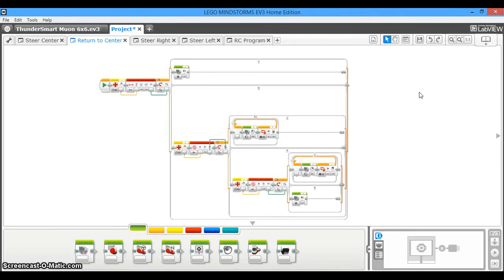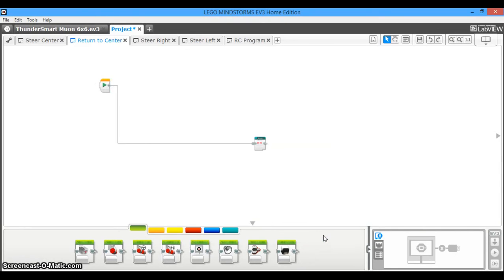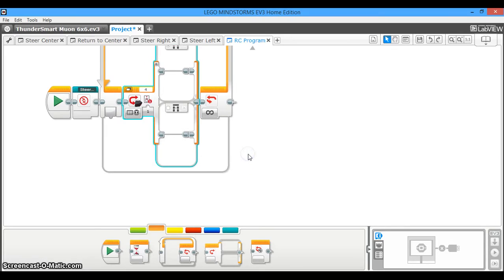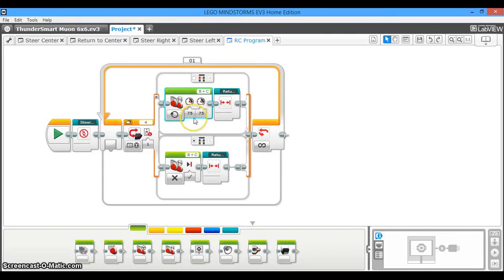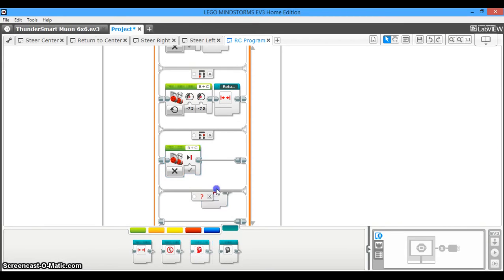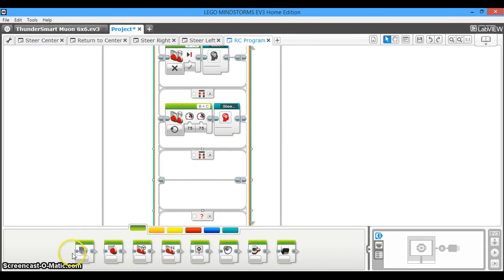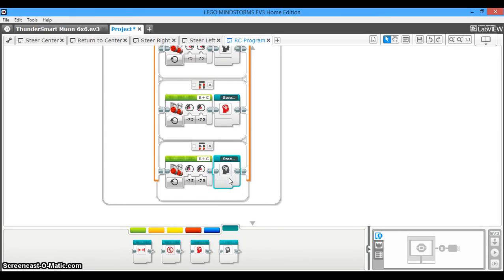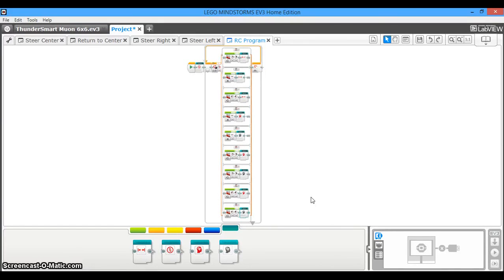Car Steering System: Part 4 of 4: Implementing MyBlocks Into an RC Program: EV3 Programming Tutorial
This is an EV3 Programming Tutorial on how to program car steering with a MINDSTORMS EV3. This is how I program steering systems for my projects. This video is part 4 of 4, which will teach you how to compress the programs made in the previous 3 videos into MyBlocks and how to use them in an RC program.